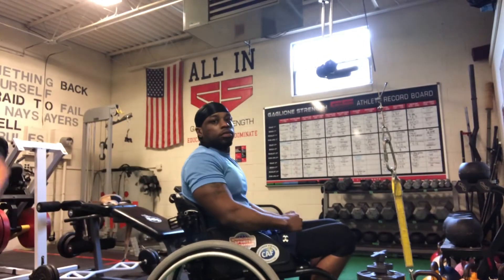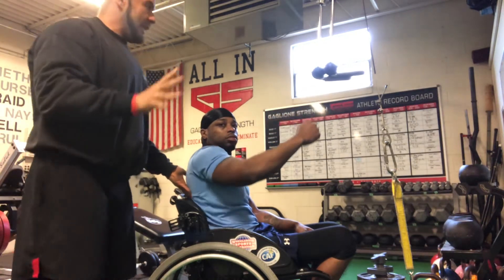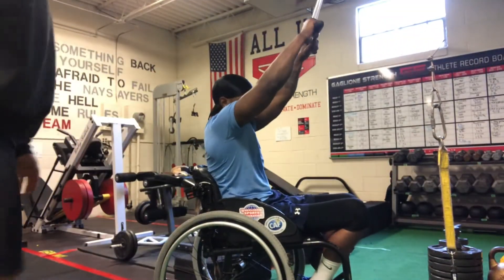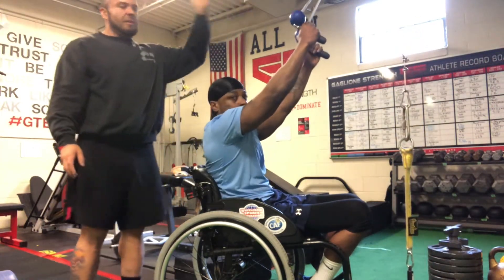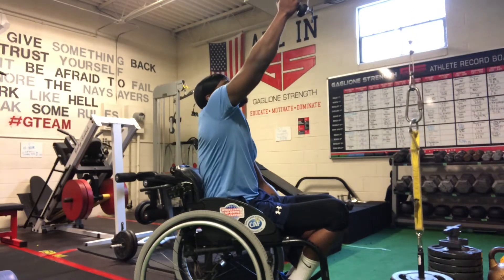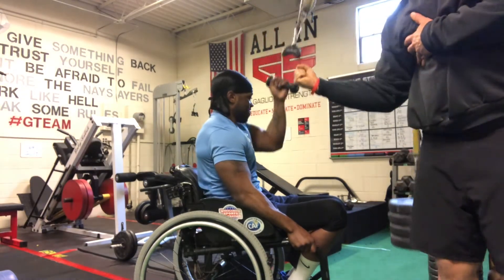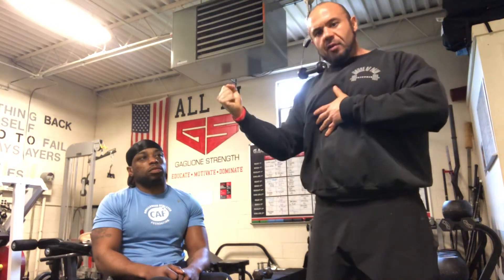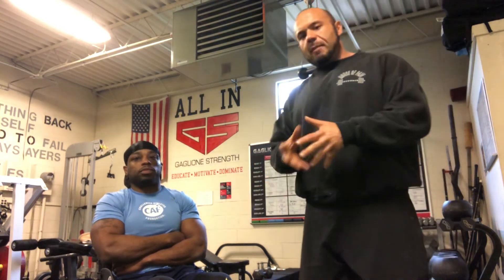Trunk Training for Para Powerlifting Seated high cable upper back exercises